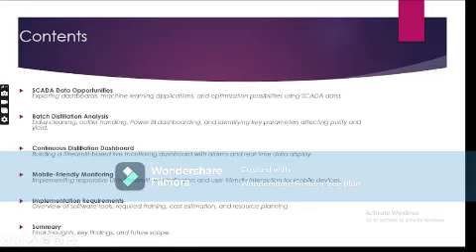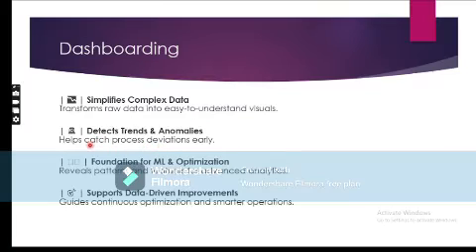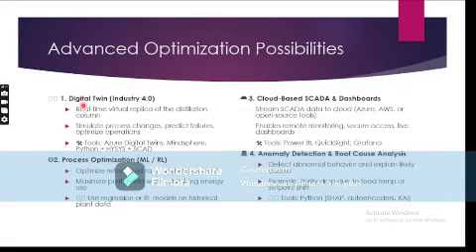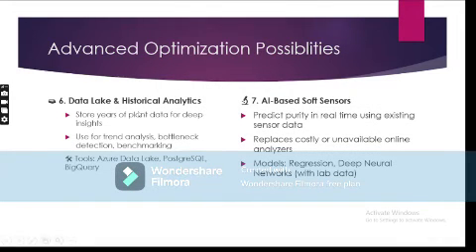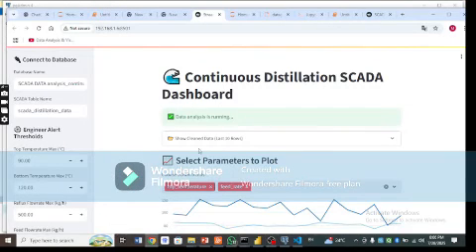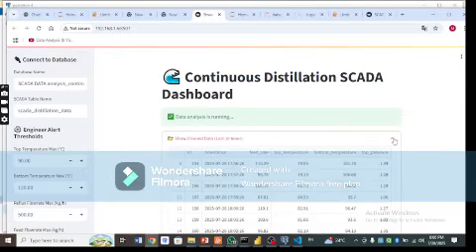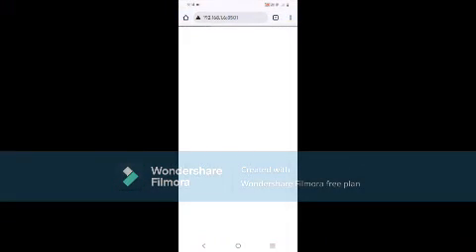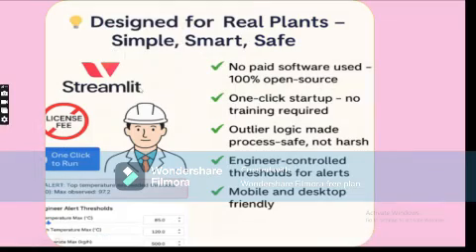Advanced Analytics &Digital Transformation in Distillation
Learn how to transform your distillation plant operations! This video dives into leveraging SCADA data with practical Power BI dashboards for batch processes and Streamlit for live, mobile-friendly continuous distillation insights. Discover easy-to-use, often free, software solutions to drive efficiency.

Future Potential
"Looking ahead, the rich SCADA data explored in these dashboards lays the foundation for advanced Machine Learning and AI applications, enabling predictive maintenance, real-time process optimization, and intelligent anomaly detection to truly transform industrial operations."

00:00 Title
00:11 Contents
01:39 SCADA data Opportunities and Dashboarding
02:35 Machine Learning applications
03:14 Advanced Optimization Possibilities
04:57 Batch Distillation Analysis for Extractive Batch Distillation Plant
05:57 Continuous Distillation Analysis with Live Dashboard
08:45 Mobile Friendly Dashboard
09:59 Special Features
11:25 Contact Us